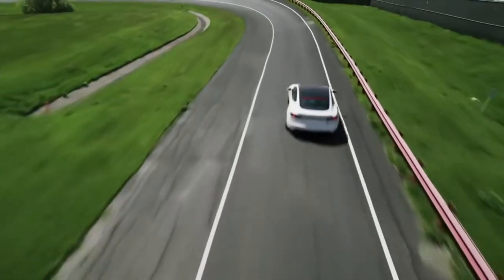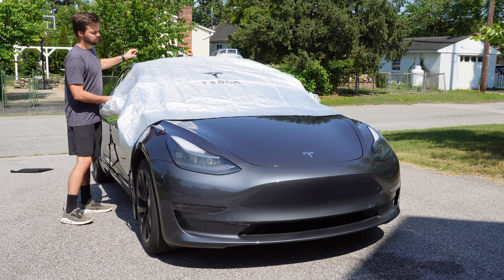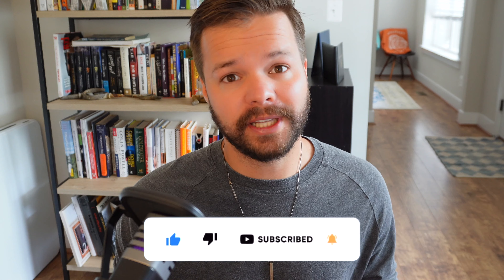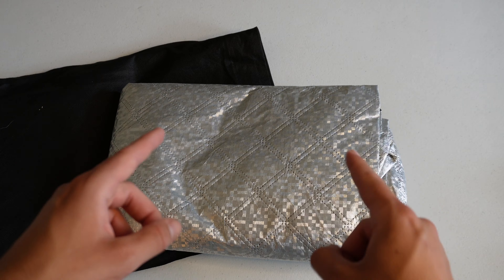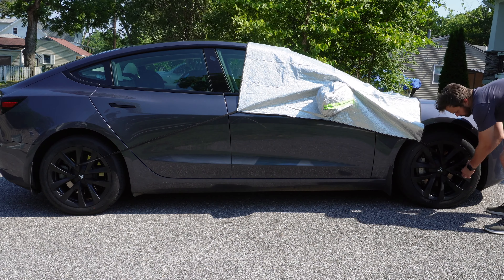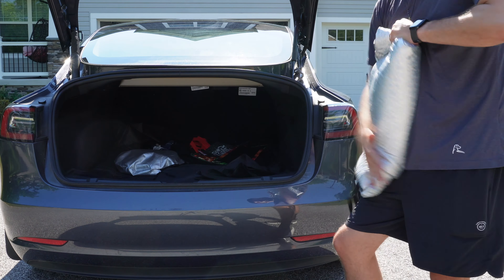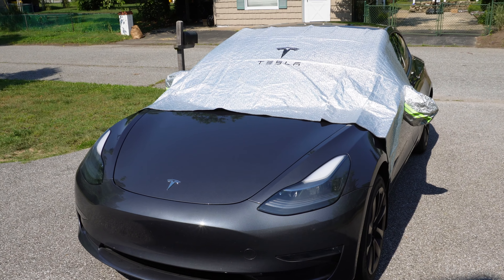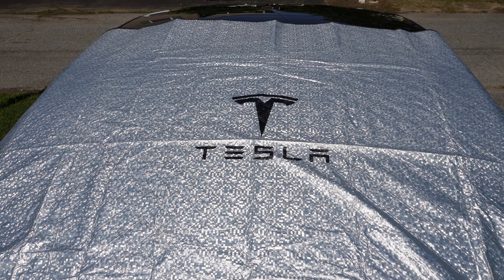Ultimate Tesla Windshield Protection from Yeslak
In this video I go install and review the Yeslak's protective cover for your Tesla Windshield.

Thank you in advance for supporting the channel!

🔔 Join Max on an exciting journey through the world of cutting-edge tech!

✅  Other Videos You Might Be Interested In Watching:

👉 XMCOSY Smart Outdoor String Lights Install and Review

 • Brightening Your Nights: Xmcosy Smart...

👉 Tesla DIY Frunk and Trunk Light Install for Under $25

 • Tesla DIY Frunk and Trunk Light Insta...

👉 Sony ZV-E10 Unboxing and Review

 • Sony ZV-E10 Best Vlogging Camera Of T...

👉 Amazon Fire HD Kids Tablet Unboxing and First Impressions

 • Amazon Fire HD Kids Tablet Unboxing a...

✅  About Mighty Max.

Welcome to Mighty Max! Get into the world of cutting-edge technology with me as your guide. From in-depth reviews and walkthroughs of Tesla products to exploring the latest smart tech innovations, this channel is your hub for all things tech-related.

Whether you're a Tesla enthusiast or simply love staying ahead in gadgets, you'll find insightful commentary and detailed reviews here. Join the community and stay up-to-date with the latest trends and advancements in the tech world.